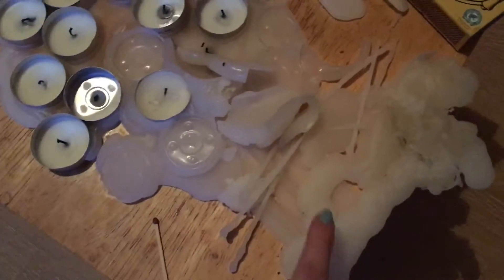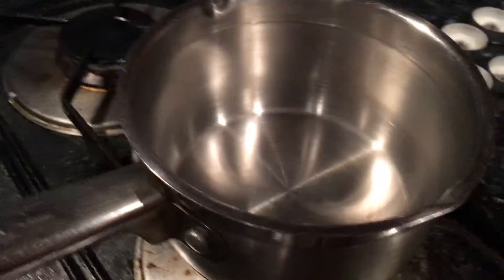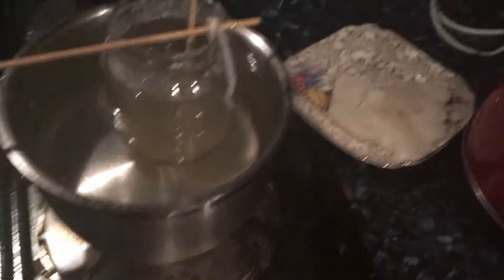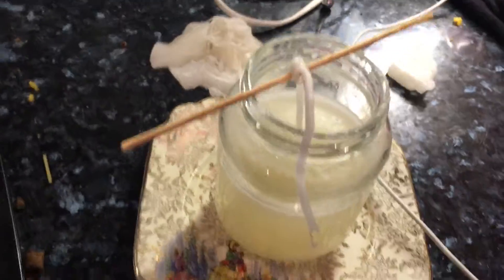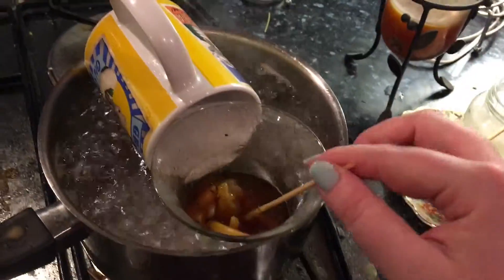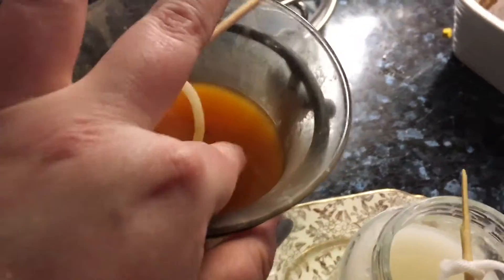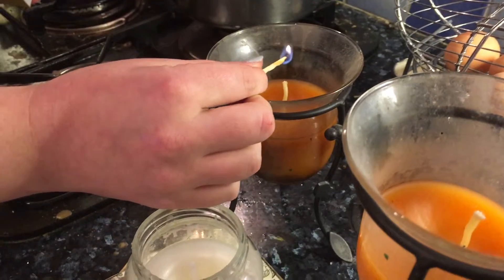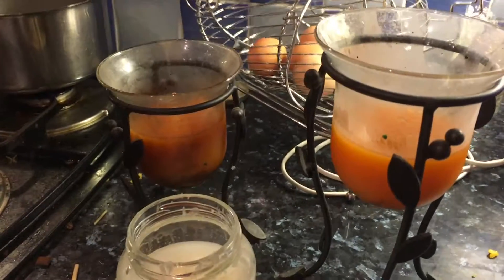Making Candles | KarensLife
These failed after first lighting them! I don't know why!